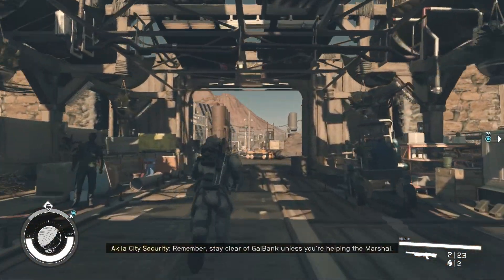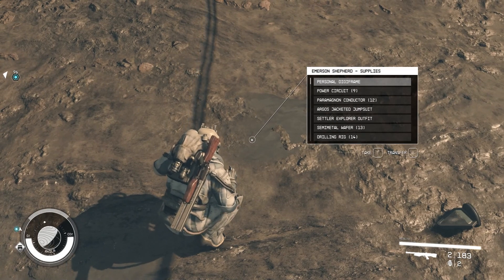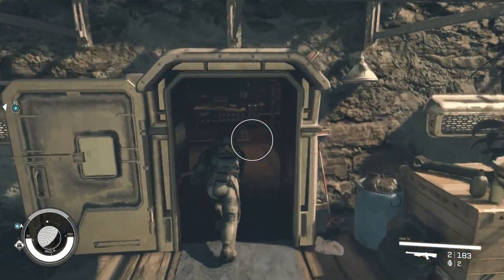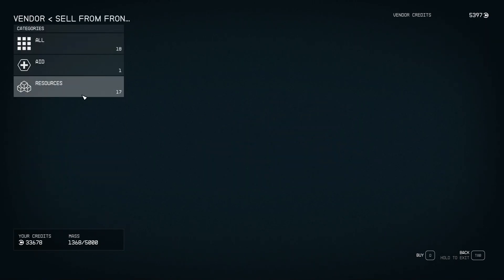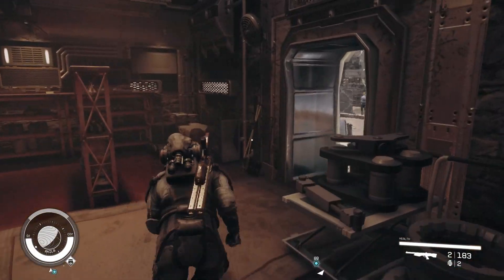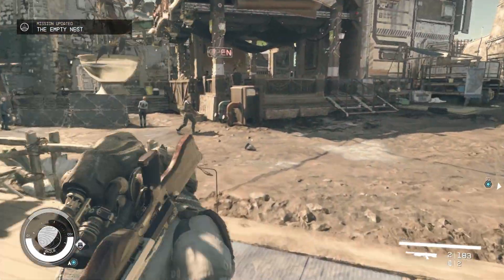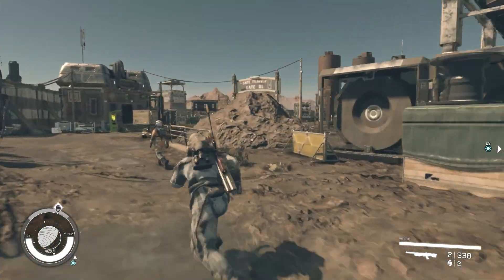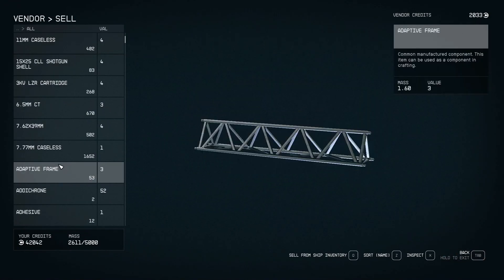STARFIELD GLITCH - UNLIMITED CREDITS, WEAPONS, ITEMS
Watch the Starfield Glitch at Akita city.
Watch this tutorial to get UNLIMITED CREDITS WEAPONS RESOURCES ITEMS ECT INFINITELY.

You only need to play through about an hour of the main story line until you unlock akita, from there you can follow this tutorial !